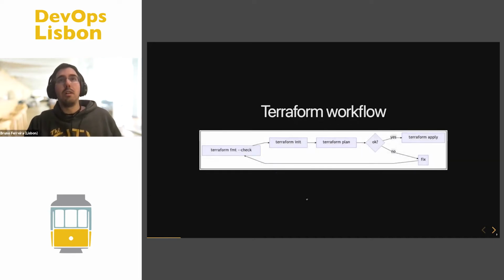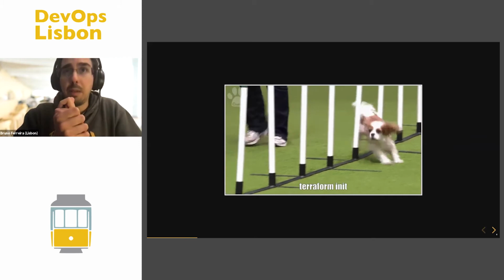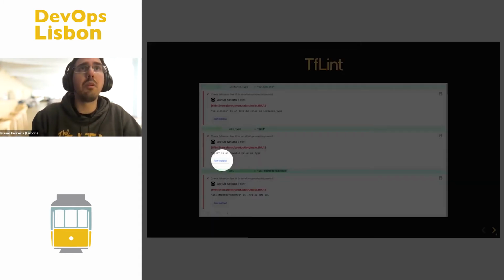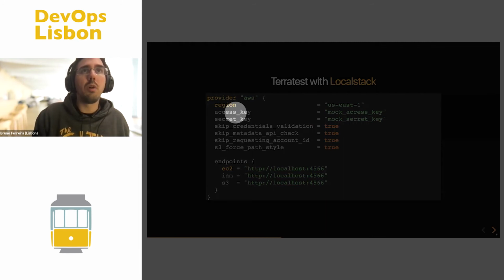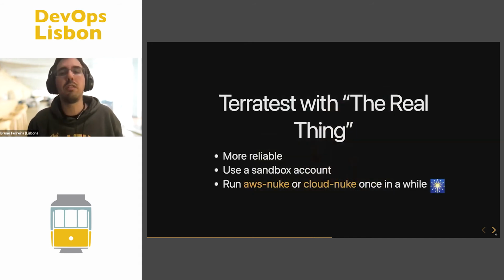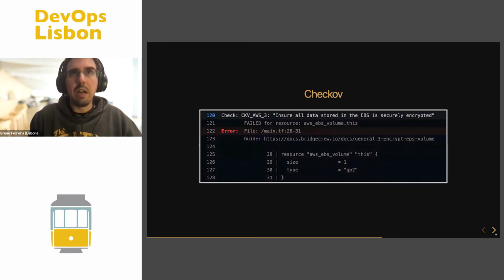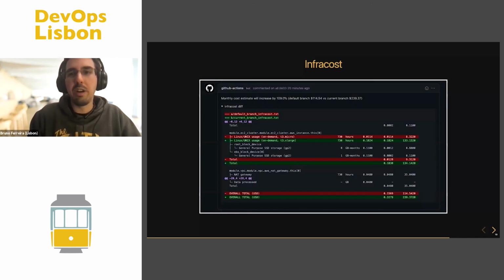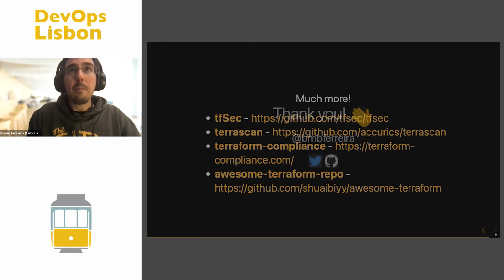Boost your terraform automation- Bruno Ferreira (10m talk) [2020.12 DevOps Lisbon]